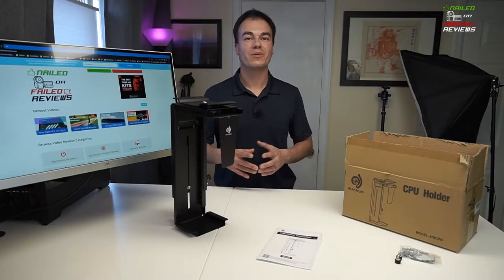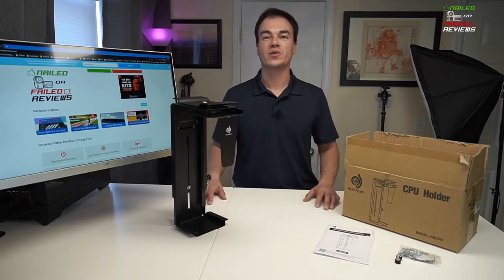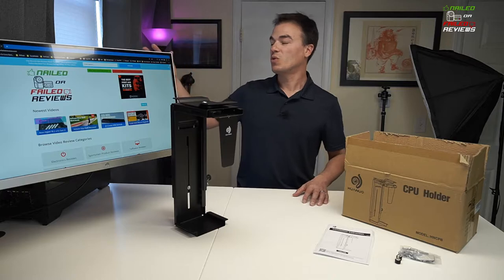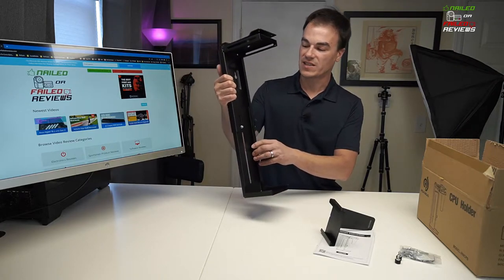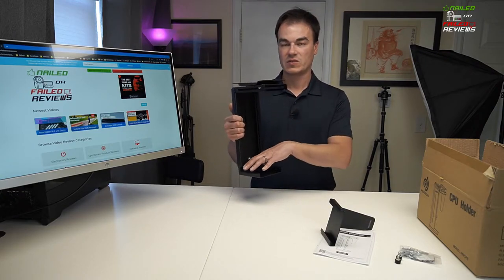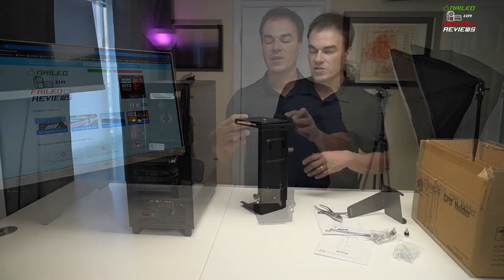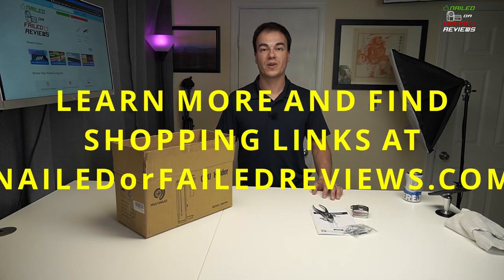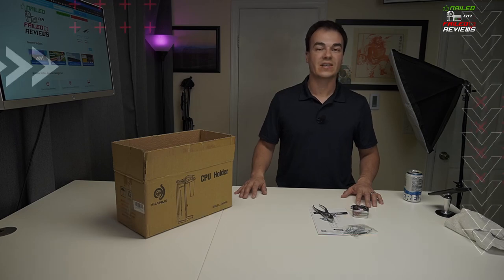HUANUO CPU Holder Review | Best Accessories For Standing Desks - Under Desk Computer Case Holder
Read the full review on our website at the link above. You'll also find a larger selection of shopping links to help you decide which products to purchase. Thank You.

HUANUO CPU Holder Under Desk Mount

Have you taken the plunge with standing desks? Today we'll be starting a video series on The Best Accessories For Standing Desks. These desks are great, but there are some pros and cons to using them.

We'll be reviewing a great product to help you clear off some desk space and allow you to mount your computer case under your desk or even on the wall with the HAUANUO CPU Holder. This is a pretty simple accessory, but there are a few things you'll want to know so that your computer case will fit properly and so you hopefully don't find the whole thing sitting on the floor one day.

The HUANUO CPU Holder in my opinion is one of the first accessories I would buy when getting into standing desks. It will immediately help your gain more desk space and if you have noisy fans on your computer, mounting it under the desk can help reduce what you hear coming from those fans as you work the day away.

This computer case holder fits cases from 11" tall to 20.5" tall and width wise can hold case from 2.7" to 8" wide. The HAUANUO CPU Holder also has a max weight limit of 22lbs, so be sure to double check the weight of your computer case.

For mounting options, the HAUANUO CPU Holder allows you to mount your computer case to the wall or to the underside of your desk.

Wall mounting will require you to drill into studs or use heavy duty dry wall anchors. If you're attaching this to the underside of your desktop, I would recommend you only do that if your computer is not over 20lbs. Most desktops are made of MDF wood, which is a very cheap manmade wood product and it cannot handle "hanging" weight very well in our opinion.